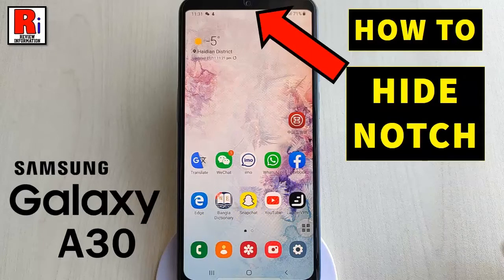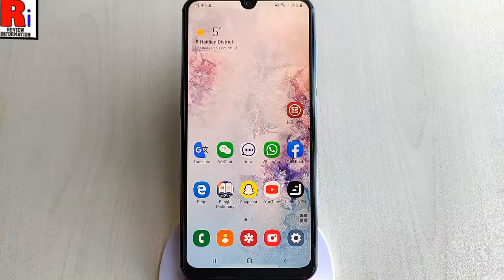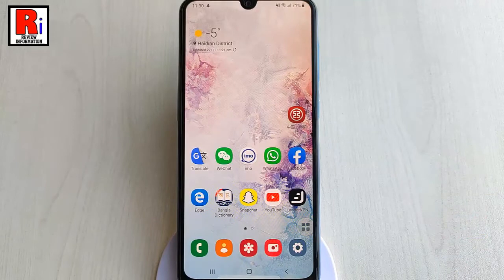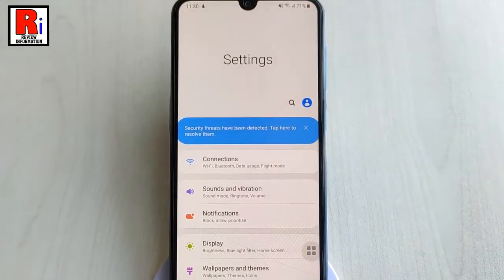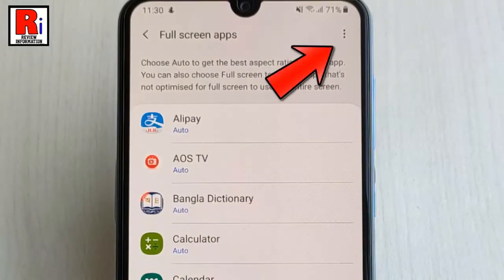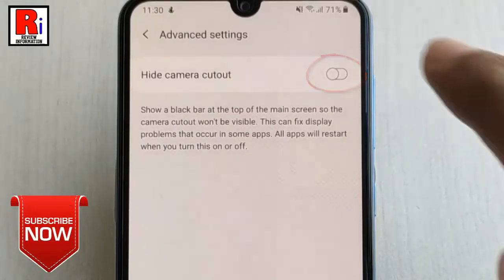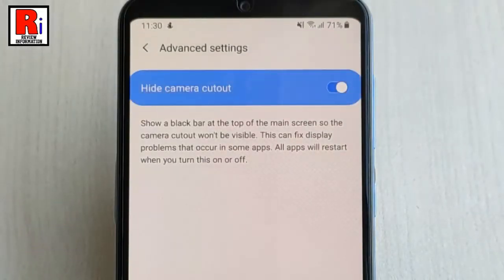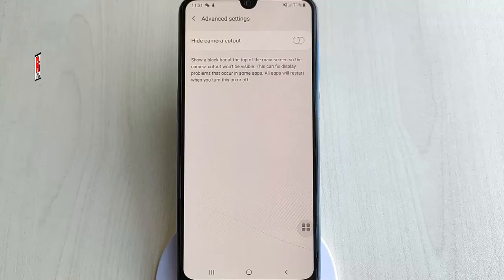How To Hide Notch In Samsung Galaxy A30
In This Video I Will Show You, How To Hide Notch In Samsung Galaxy A30.